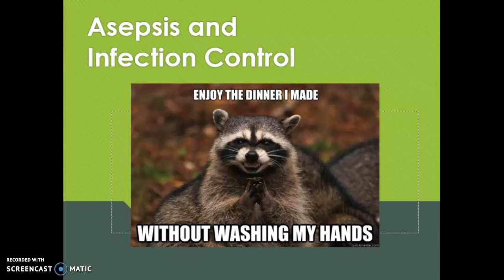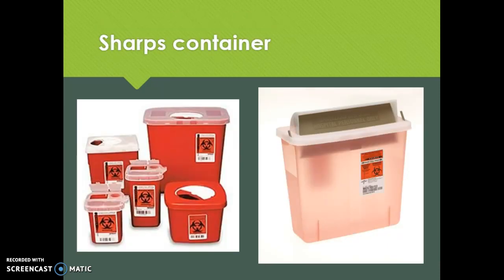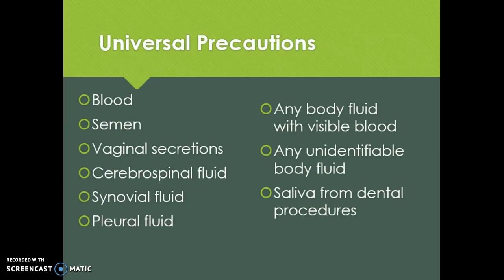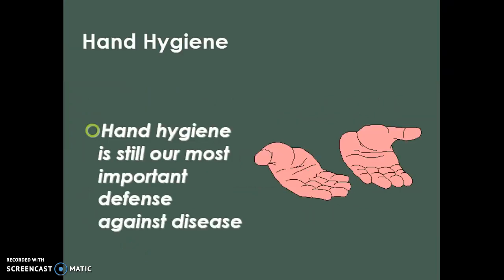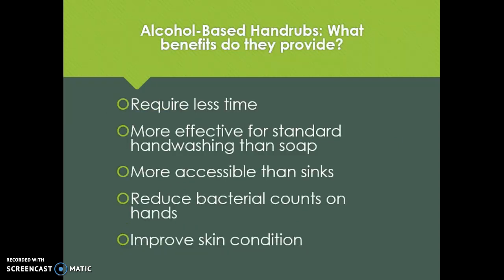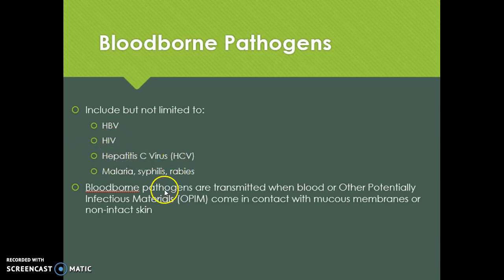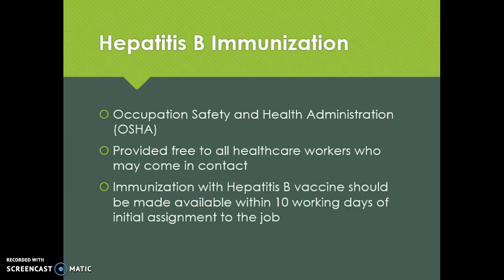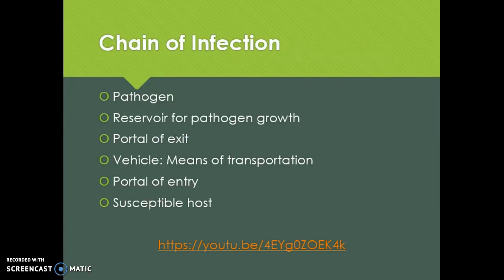PN Infection Control - Video #1